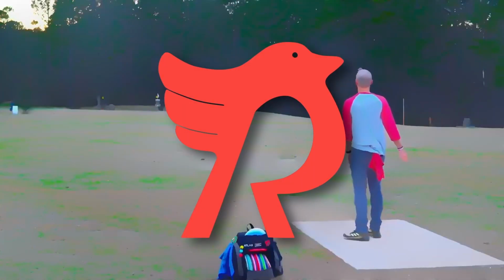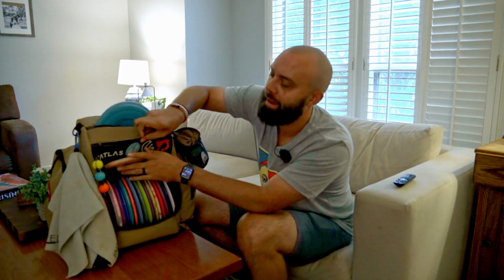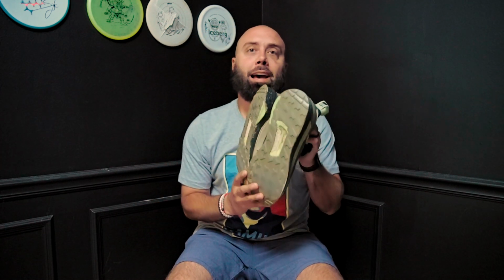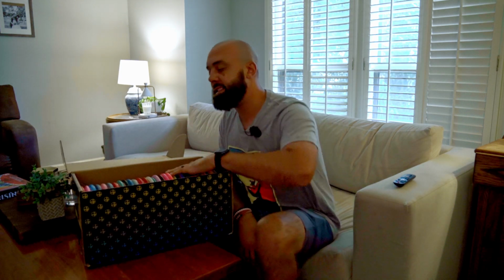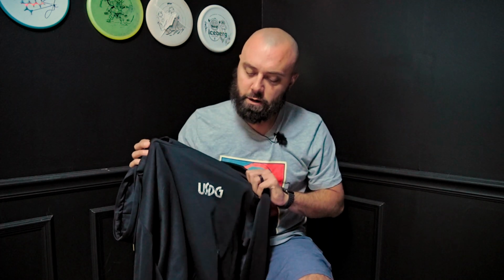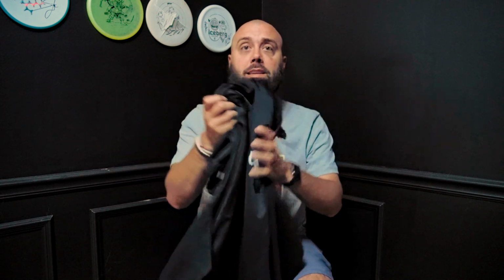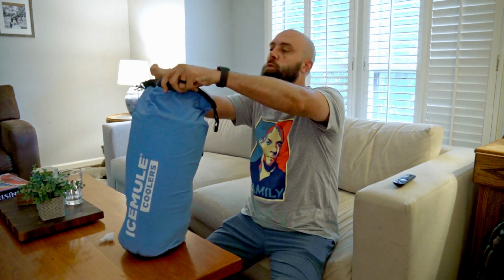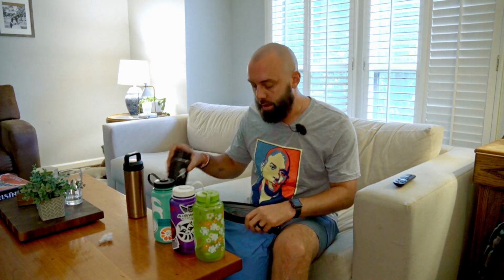How to Pack for a Disc Golf Tournament | Beginner Disc Golf Tips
For several folks out there, you've been playing disc golf recreationally for a little bit. Whether you started in COVID or years later, the next step for several is playing in events. However, that step can be huge for the intimidation factor. Not only does a tournament bring the performance jitters, but it also makes one wonder, "Do I need anything extra for this event?" So what exactly should you pack? Is there anything extra?? What are they?? You'll have to watch to find out!!

New content comes out every Tuesday and Thursday here, and every day over on Instagram!

The best beginner bag, as well as a phenomenal bag overall for the under $100 price point, check out Atlas DG Supply

Chapters:
0:00 Intro
0:43 Setting the Table